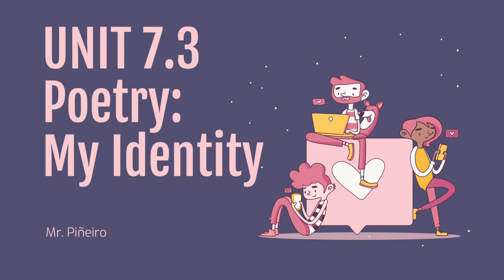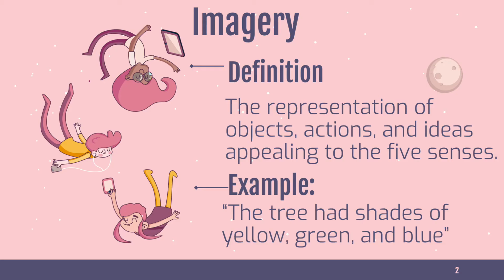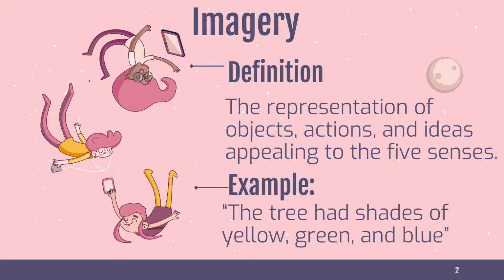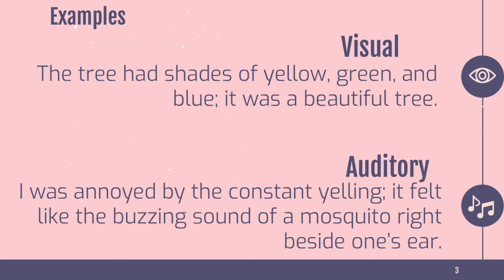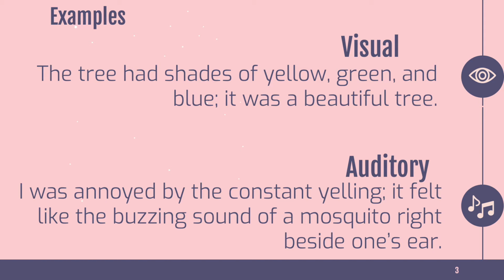Unit 7.3 Poetry: My Identity “Imagery"